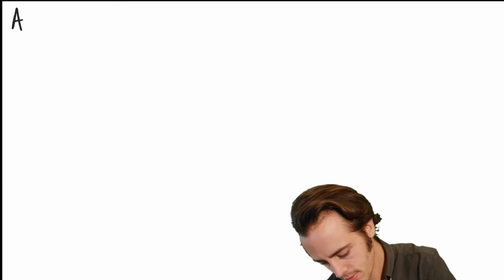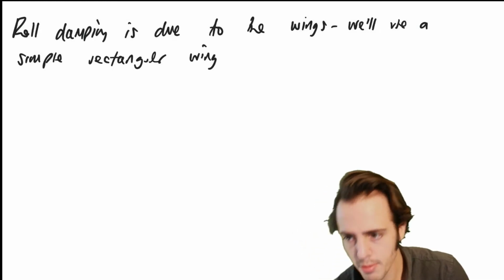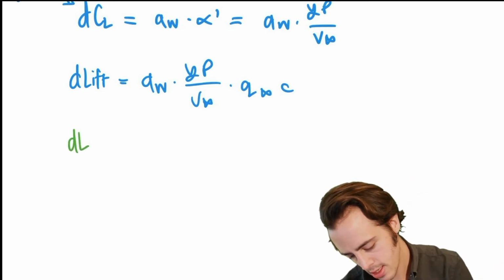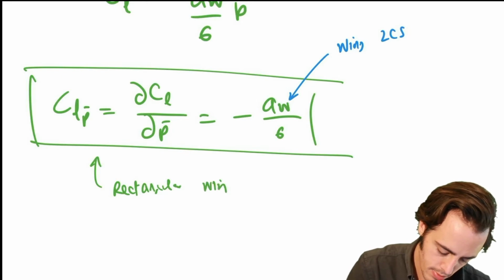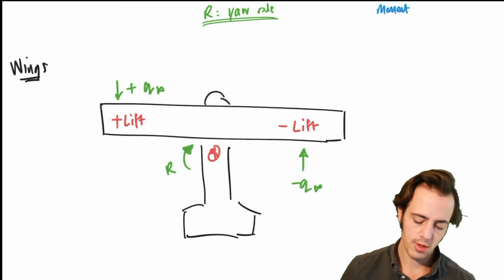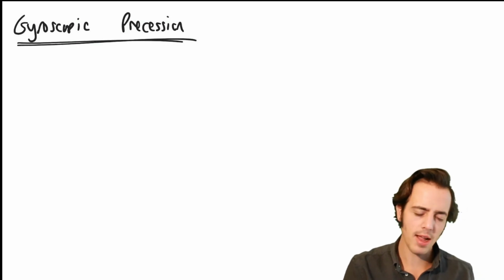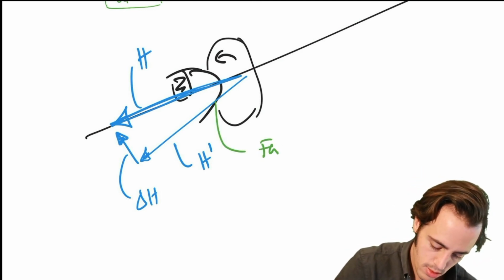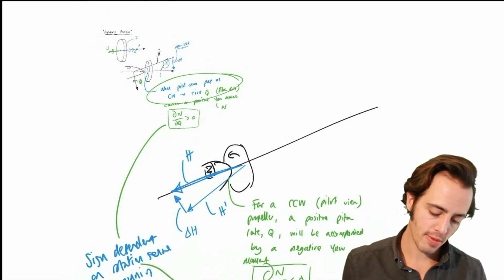Aircraft Flight Mechanics M02L03 - Non dimensional rates, derivative estimates, cross couplings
We introduce *yet another* set of terms, the non-dimensional angular rates, but they help us de-mystify some of the derivatives.

An estimate for the roll damping is analysed, and aerodynamic and inertial cross-couplings are discussed..